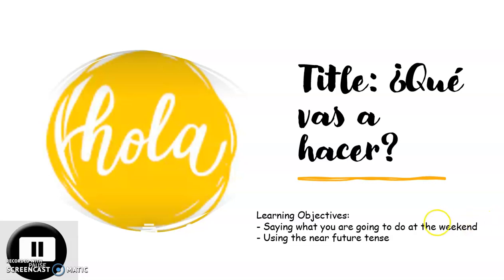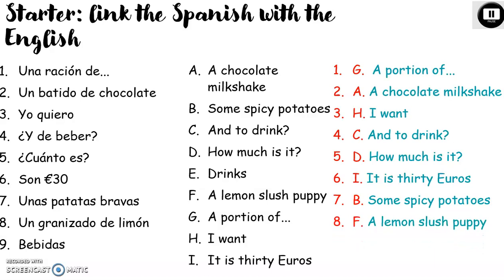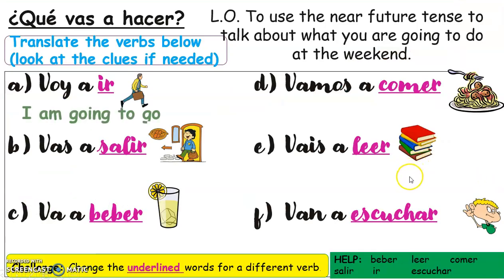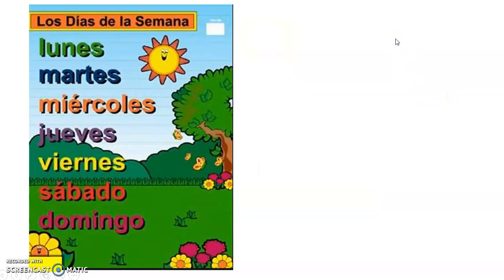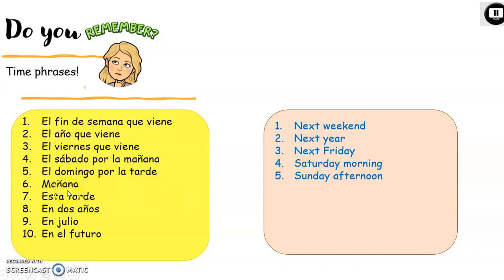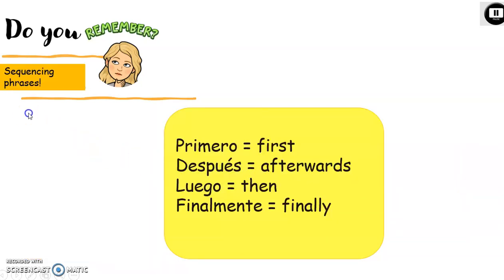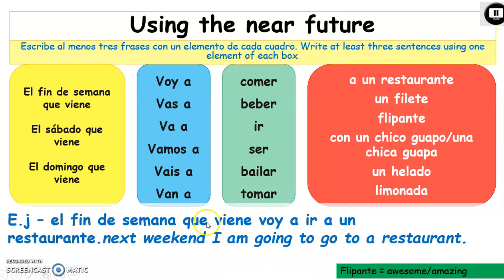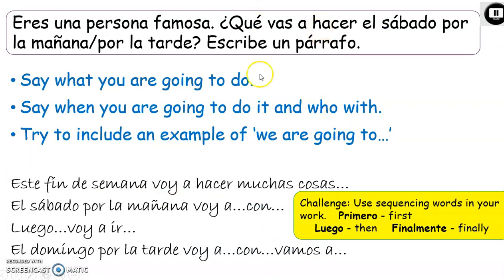Spanish Lesson 4